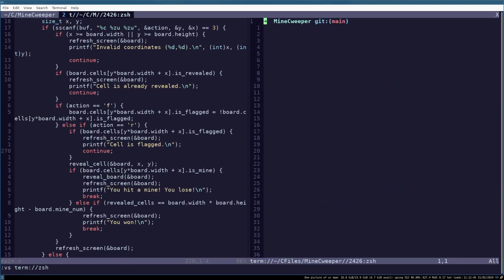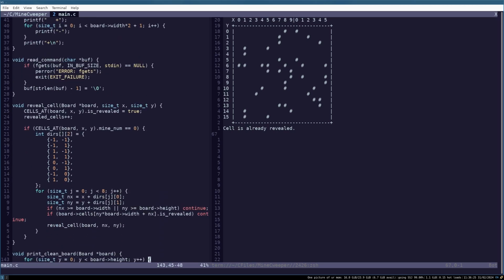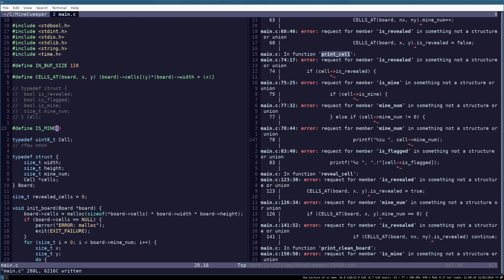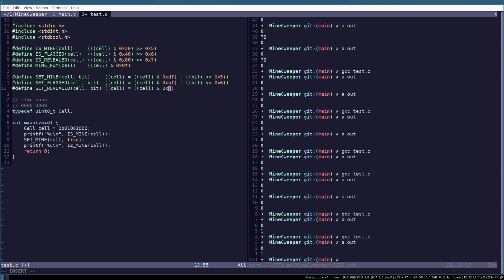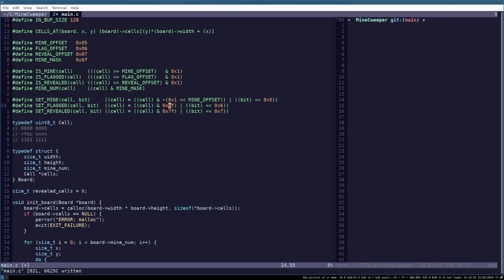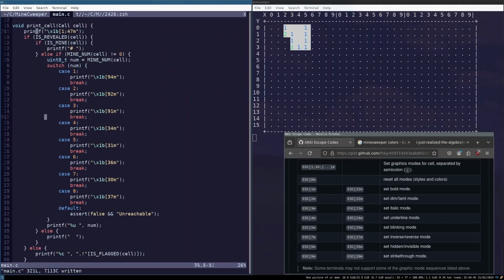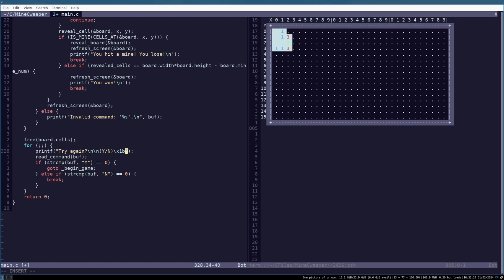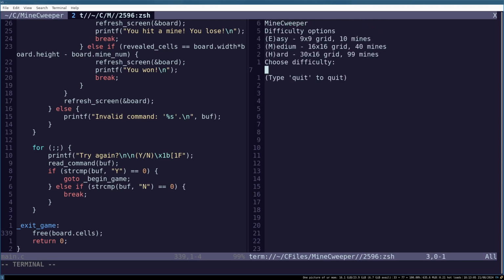MineCweeper Is Complete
Blew up our last bomb PepeHands

Chapters:
00:00 Refactoring / Fixing Bugs
12:22 Optimizing The Cell Struct
30:12 More Refactoring
34:56 Coloring
46:41 Game Over Screen
54:09 Footnote 1
57:26 Footnote 2